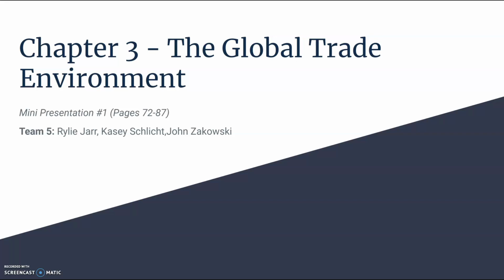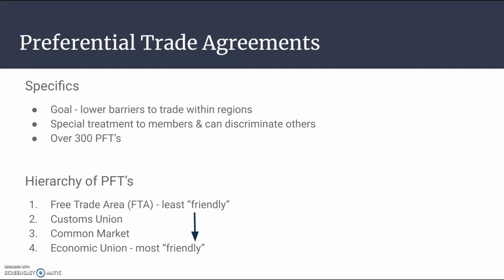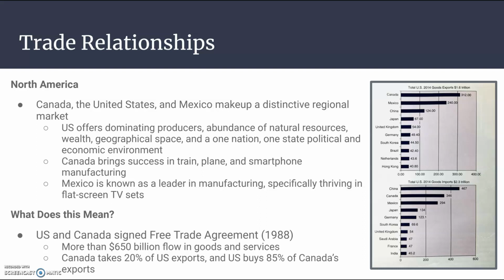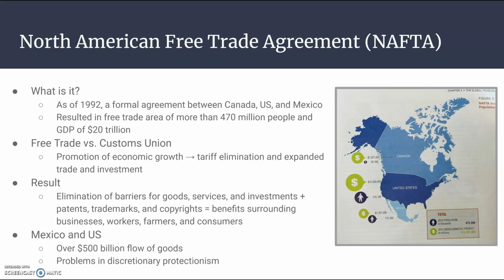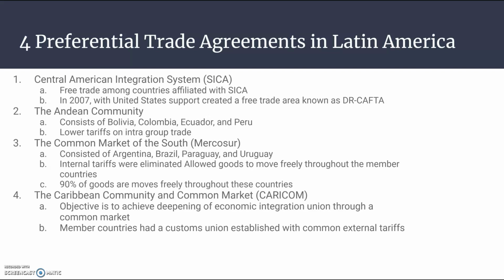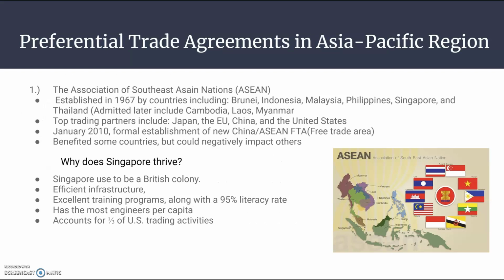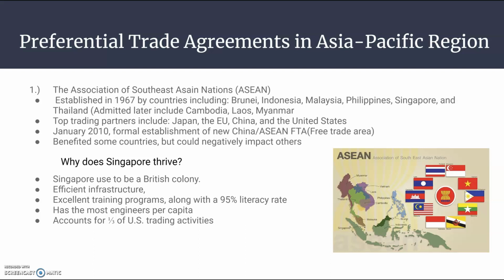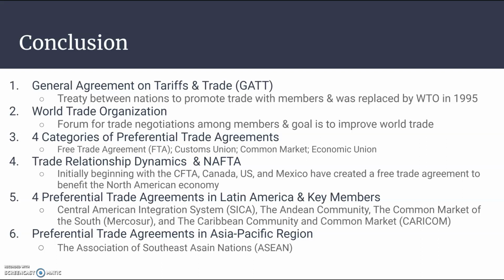Chapter 3- The Global Trade Environment